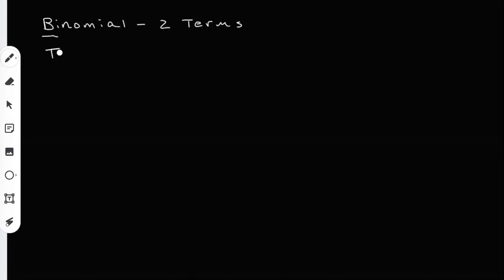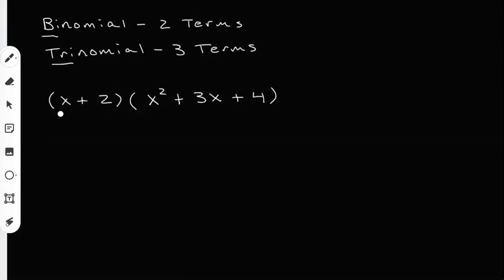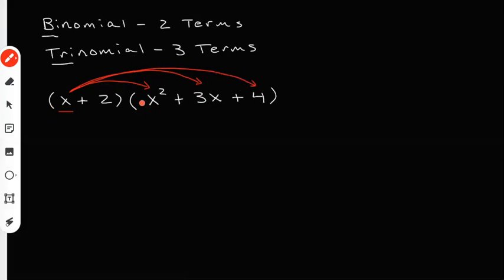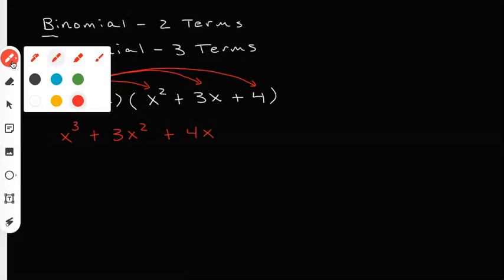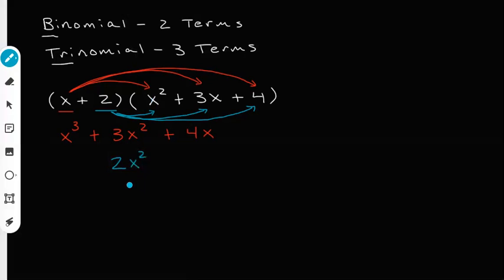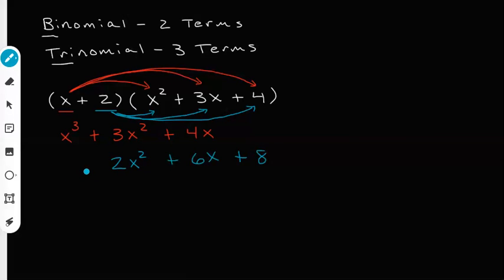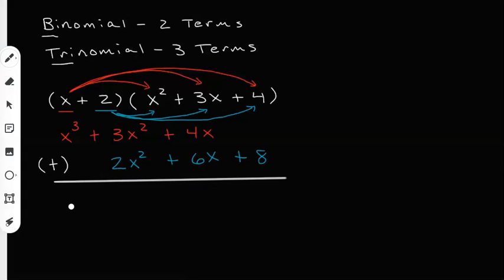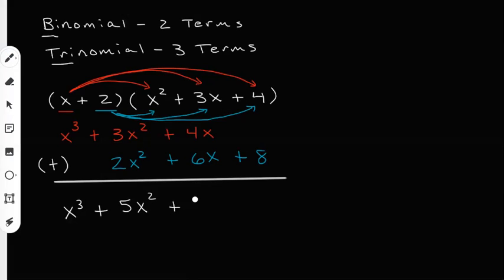Multiplying Polynomials: Binomial-Trinomial Multiplication | Algebra 1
Multiplying Polynomials: Binomial-Trinomial Multiplication
Algebra 1